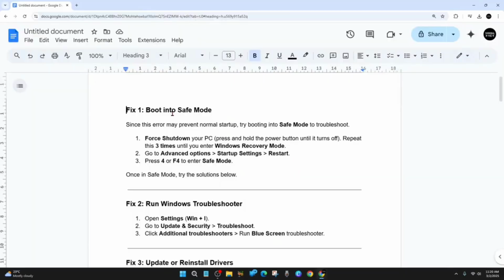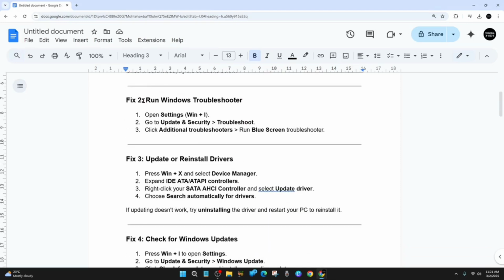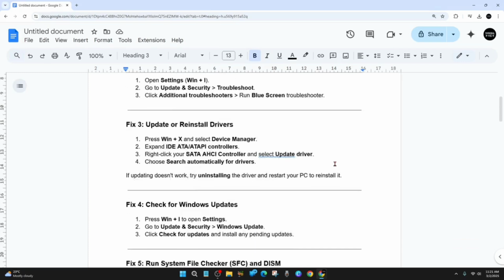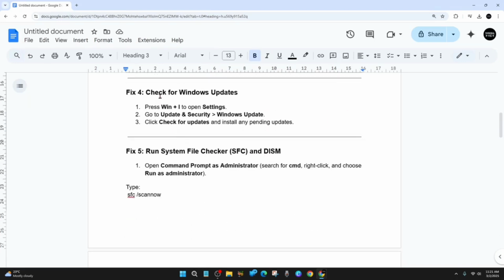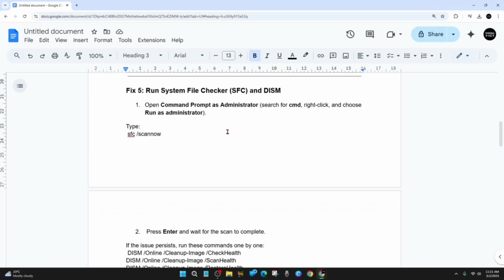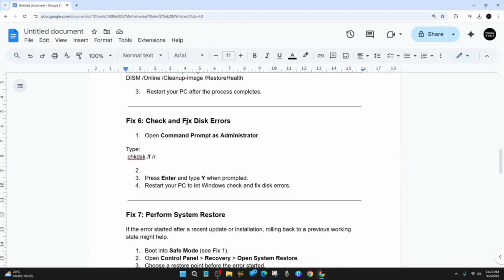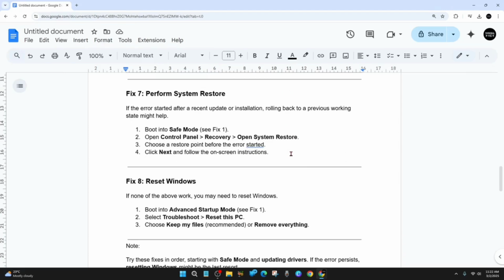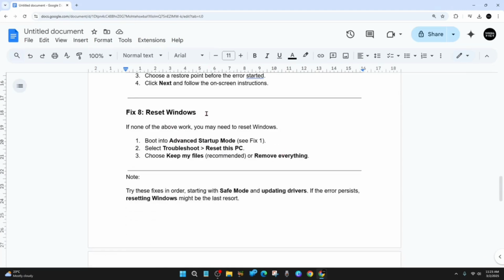How To Fix Black or Blue Screen Driver PNP Watchdog Error in Windows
In this tutorial, we'll show you how to fix the "Driver PNP Watchdog" error, which can cause a black or blue screen in Windows. This error typically occurs due to driver issues, and we'll guide you through the steps to resolve it and restore your system's functionality.